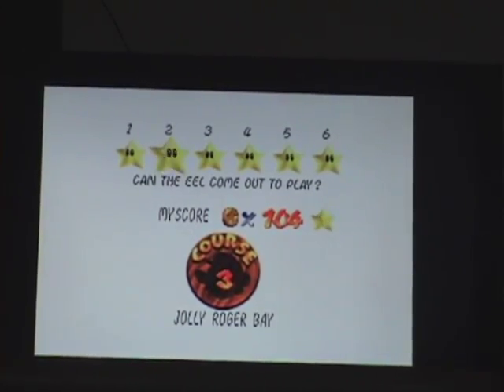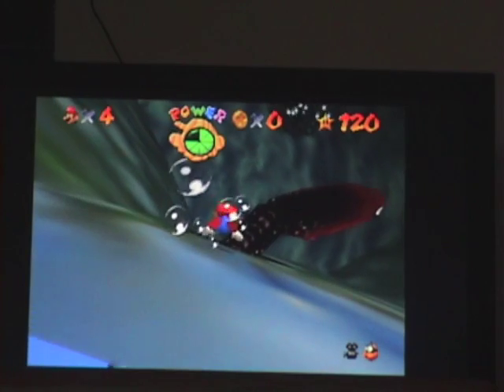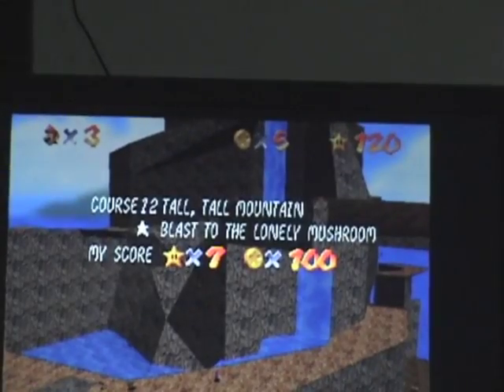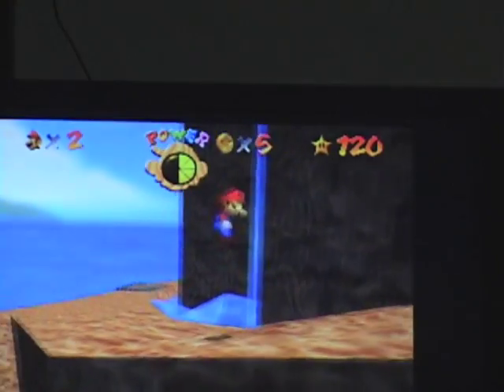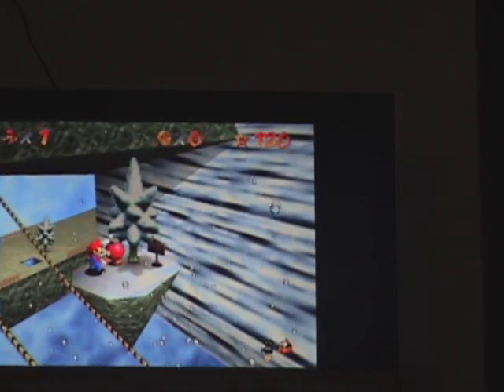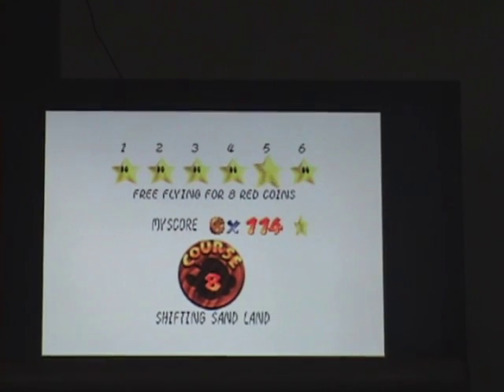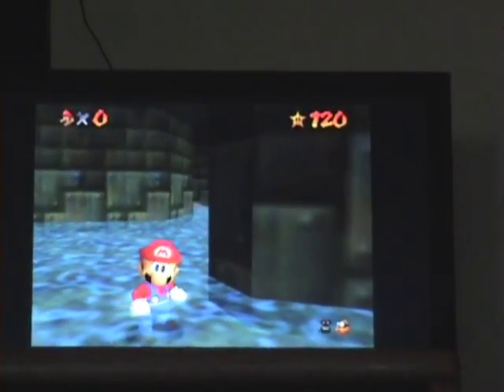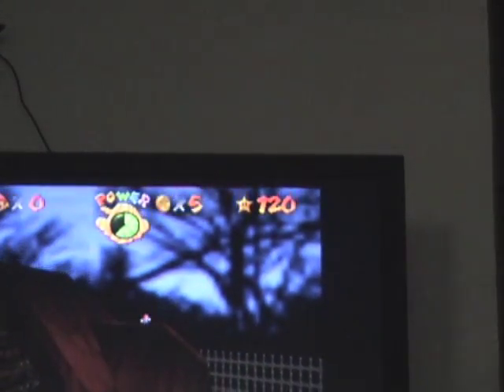Top 10 Hardest Super Mario 64 Stars Part 1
Hi Everybody!  Today we are going to be counting down half of the hardest stars in Super Mario 64.